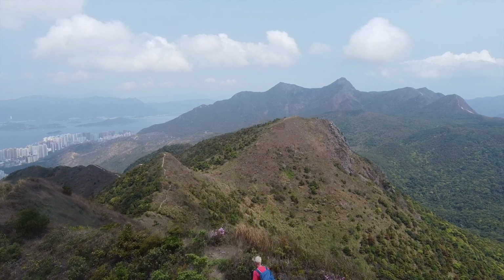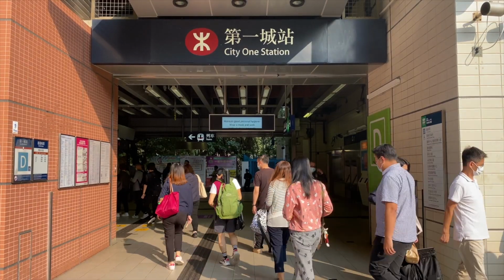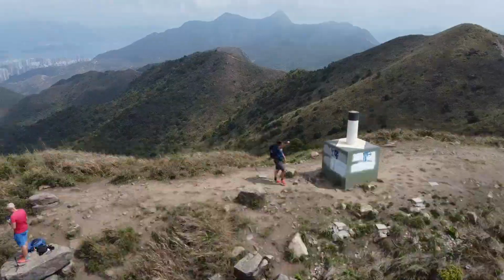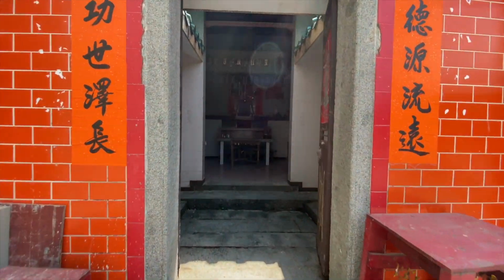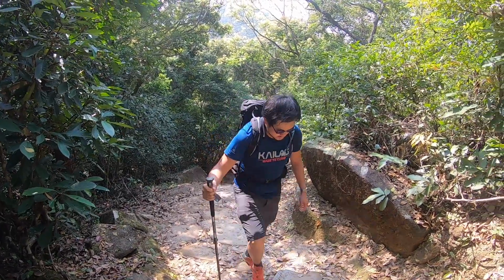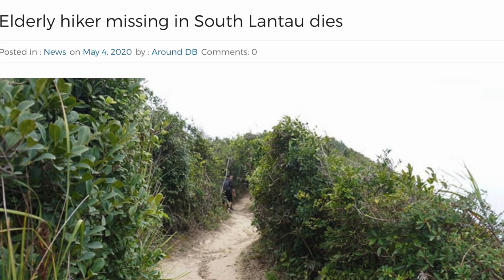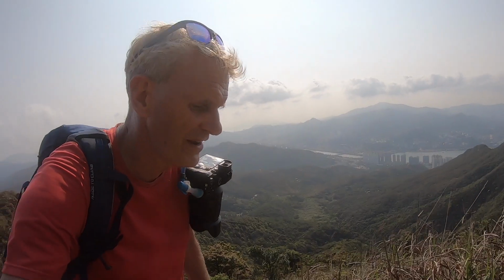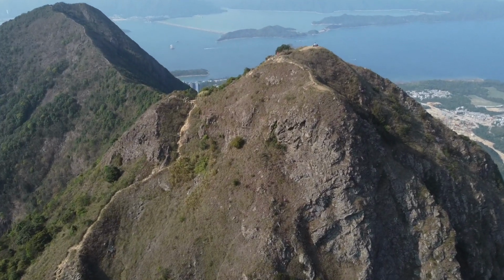Ma On Shan | Hong Kong's Ten Best Walks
The fifth-best hike on our list of Hong Kong’s top 10 follows a tough 16-km trail up along the Ma On Shan ridge, taking in ancient villages, spectacular views and some paragliders. Watch as George copes with heatstroke and DJ has to get firm.